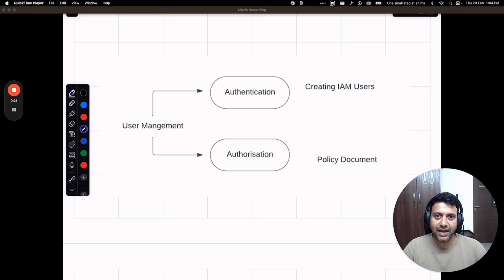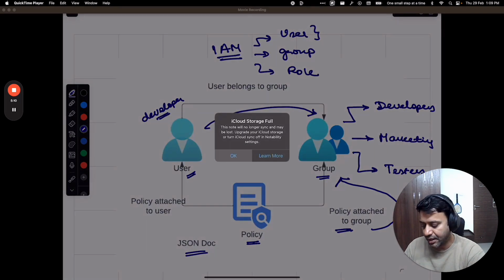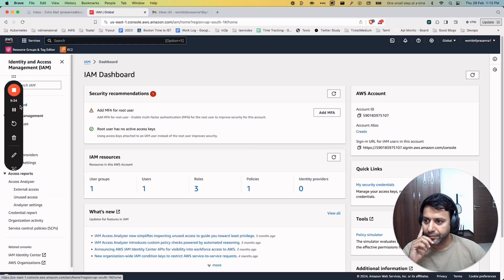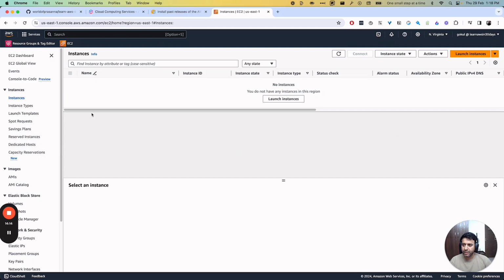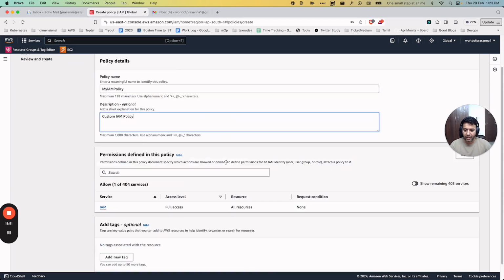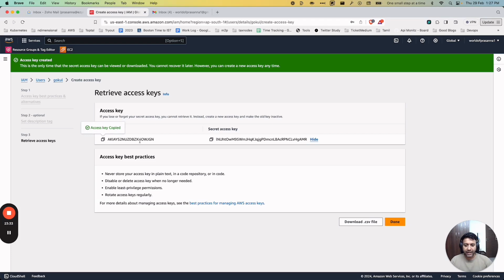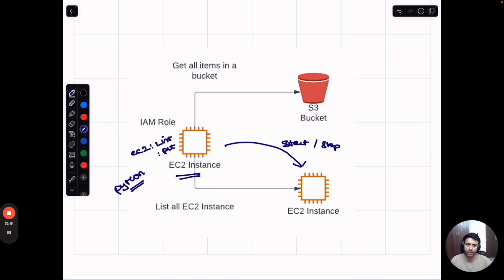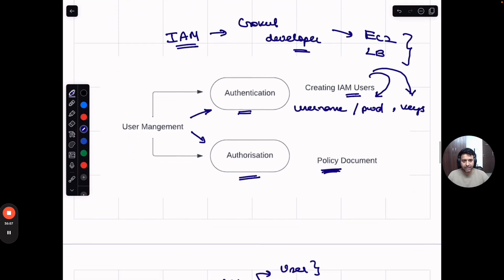Day 6/30 | AWS IAM & Best Practices | Learn AWS in 30 Days | 2024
Hello Friends, in this video, we will discuss about AWS IAM service and its components,

1. What is Authentication, Authorisation and how it is handled in AWS
2. What is IAM User, Group & Policy?
3. How to understand IAM Policy document
4. How to use AWS Command line
5. IAM Role and when to use it